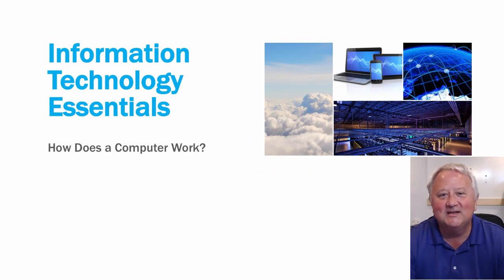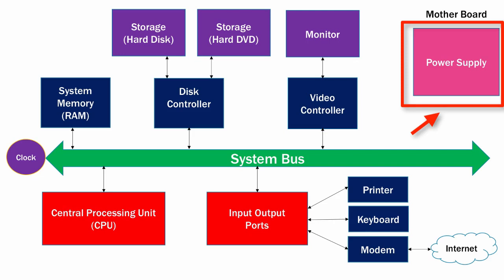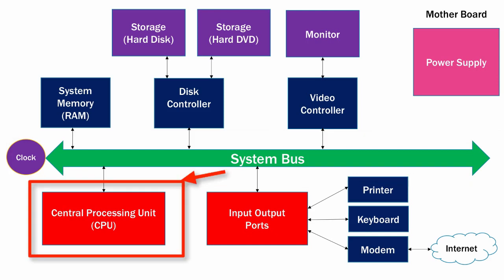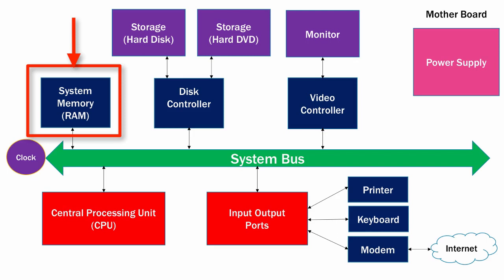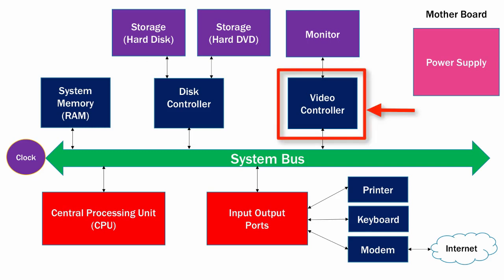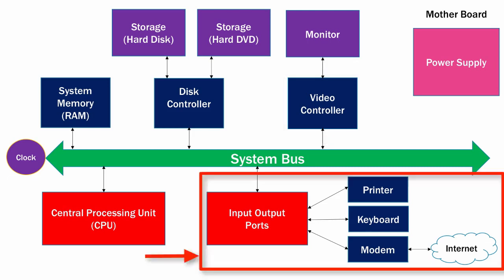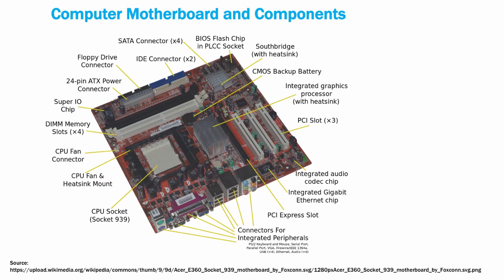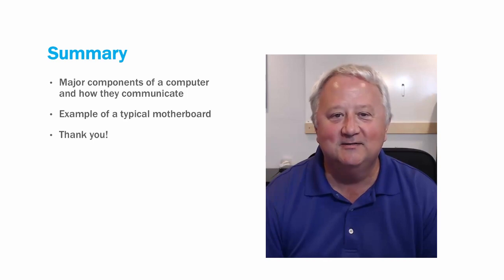How Does A Computer Work?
▬▬▬▬▬▬▬▬▬▬▬▬▬▬▬▬▬▬▬▬▬▬▬▬▬▬▬ In this lesson, I will describe the basic components of a computer and how they operate.

This video is from a class Information Technology Essentials that is a basic introduction to a number of concepts in Information Technology.   You can sign up for this class at:

or on udemy use this link to enroll for $9.99